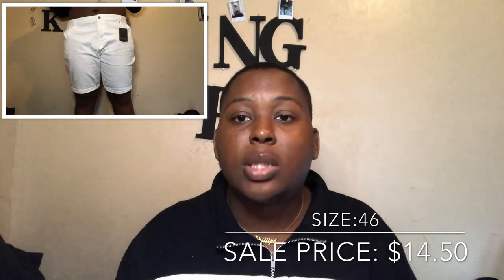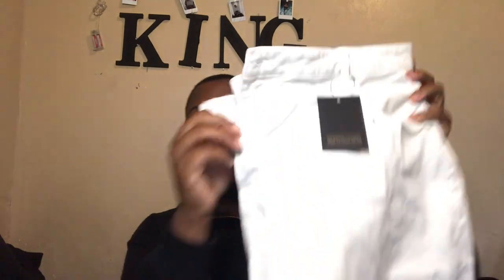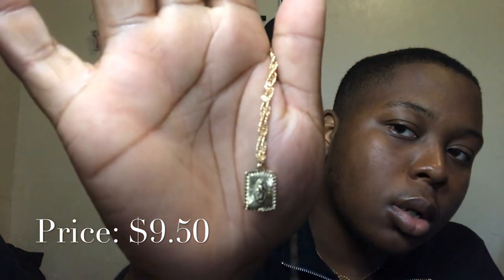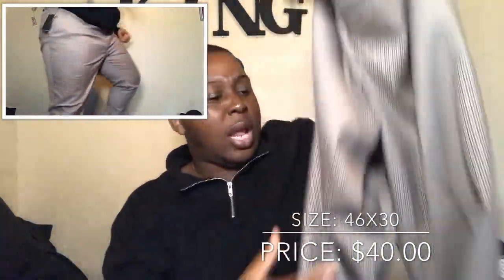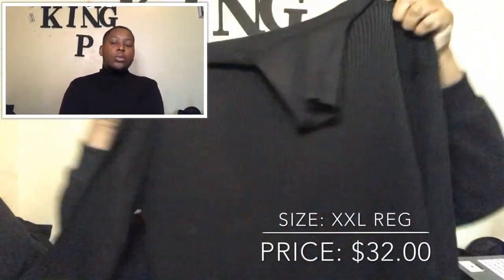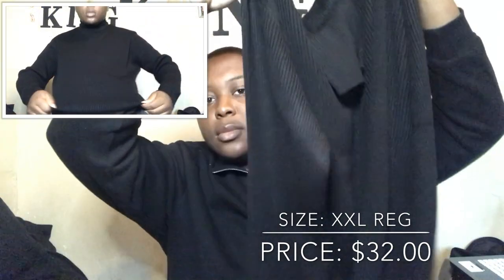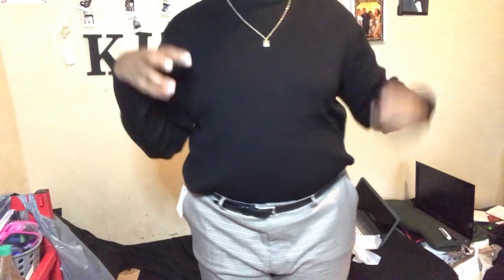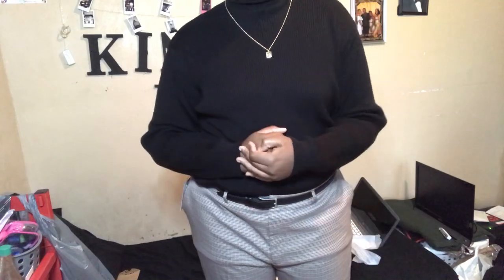ASOS HAUL - PLUS SIZE MEN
HEY GUYS! Check out my mini ASOS haul and tell me what you think of my clothing and outfit!